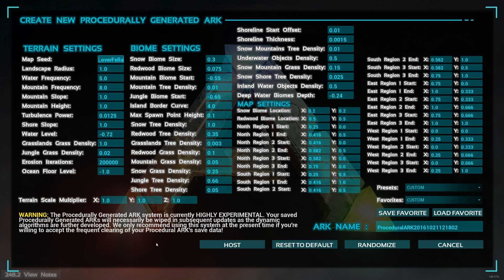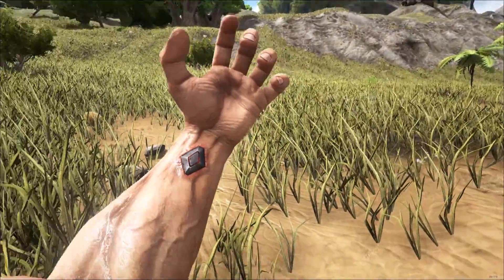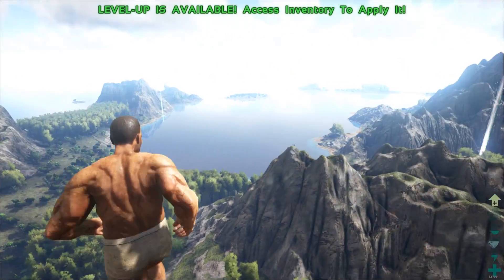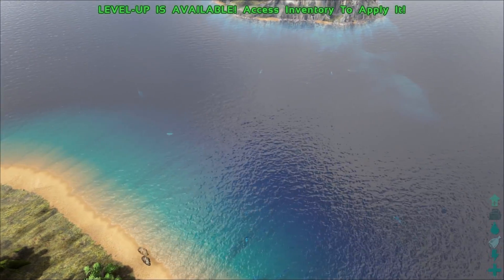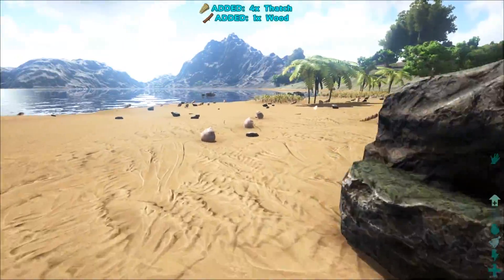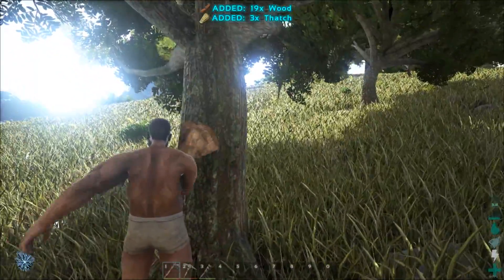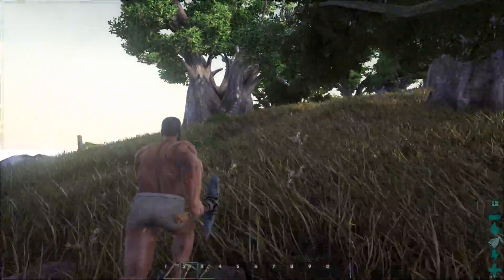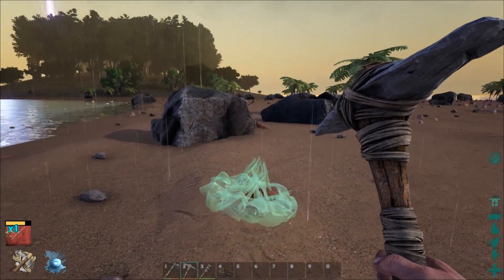Randomly Generated ARK Worlds | Procedurally Generated ARK's | Ark Survival Evolved New Maps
ARK released a new update that includes procedurally and randomly generated maps. Each map is unique with their own seed, just like minecraft. What does this mean for the future of ARK? I think it could be a huge game changer for PvP and PvE in totally different ways.

Who am I and why do I make videos?

My name is Loverfella. I am a 21 year old college student studying environmental engineering. YouTube is my passion, I love making let's plays and tutorials. I also really enjoy vlogging and connecting with my fan-base. I love you all.